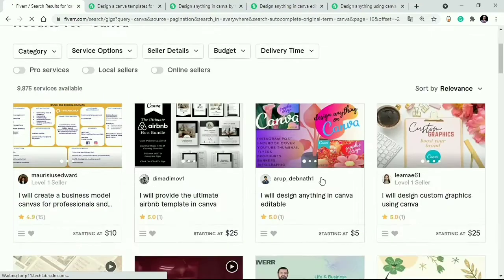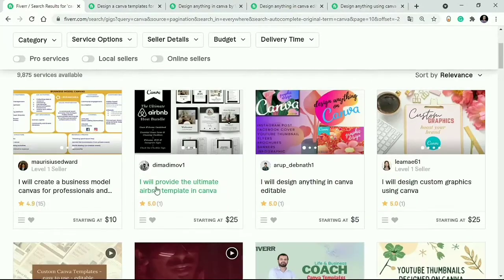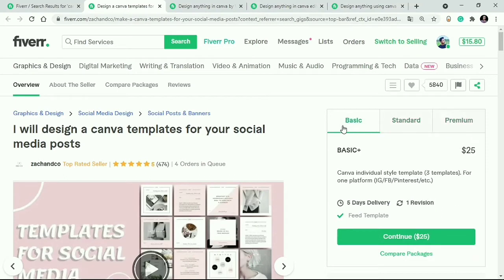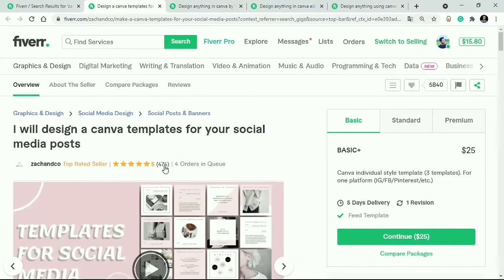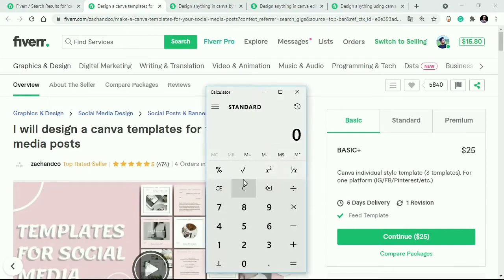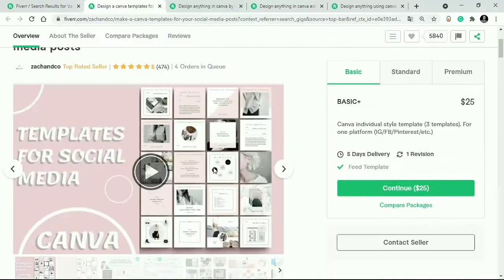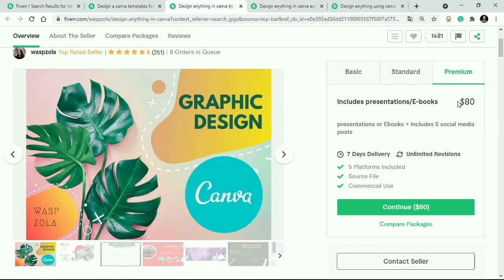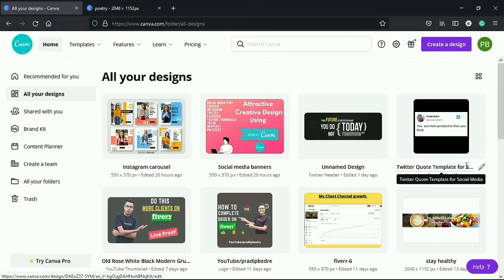how to earn money with canva in 2021 | how to earn using canva | canva and Fiverr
in this video, i discuss how i made money using the free tool canva , and I just share my experience and how you can make money using canva.

🎤 Boya Mic
🎧 boAt headphone
💡 Osaka Ring Lite

                ✡ ✮ ❂ About Me ❂ ✡ ✮
Hi, I am pradip bedre 3rd year student of computer science engineering, I just love reading, video editing, and all creative stuff like graphic design, web development, coding‍💻 , and like solve real-life problems using technology, this channel is all about sharing my experiences, freelancing, career guidance, and more stuff related to growth 📈 and productivity.

Timestamp:-
​01:03  1.introduction
​00:28  2. Explanaing Practically on computer.
05:58  3. End of video.